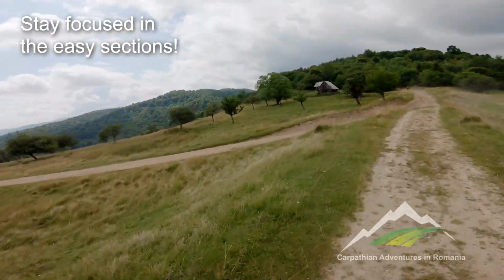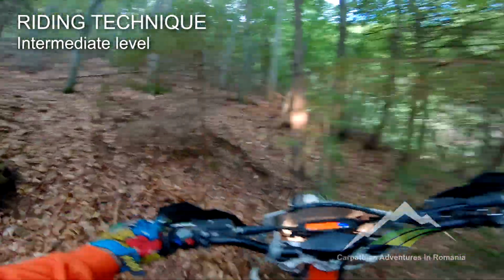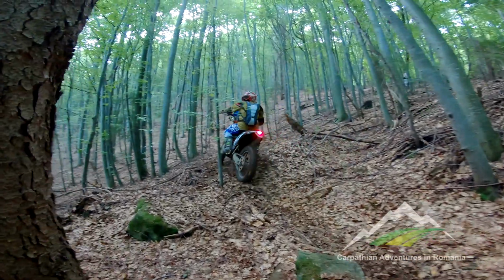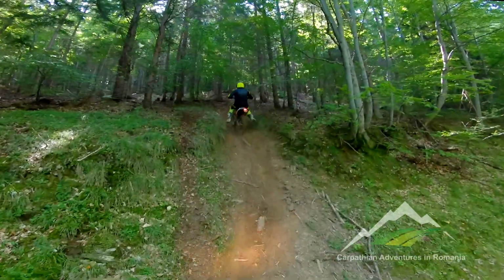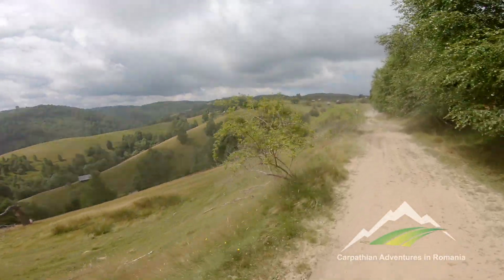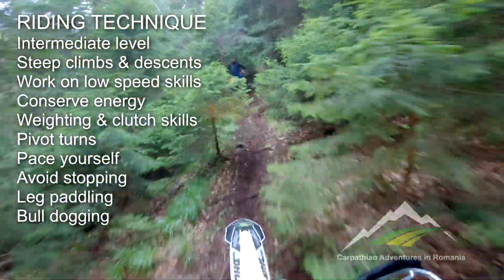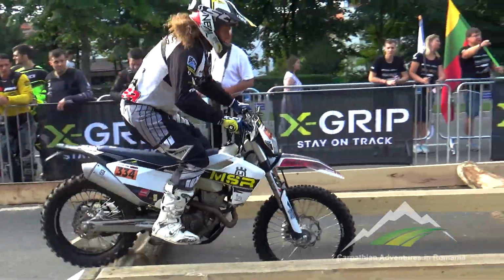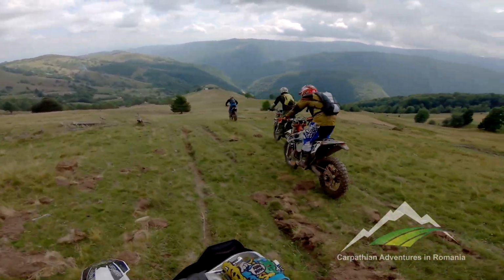How To Ride Romaniacs Bronze Class!︱Carpathian Adventures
Are you thinking of entering the bronze class of Red Bull Romaniacs? Or interested in an enduro tour that rides this type of terrain? On many of the trails, too much throttle and wheelspin will just wear you out and get you into trouble during Romaniacs bronze class. Pace yourself. You will feel a lot of pressure to ride fast and hard, especially in the prolog, but this often gets you into trouble and exhaustion on the last two days. And while Romaniacs is a hard enduro, there are plenty of open flowing sections where you can relax a little. But remember there is often a very steep drop off on the sides, so often you can't mentally relax. And when riding those beautiful mountain tops, there are plenty of rocks, small ruts and other obstacles that can catch you out. Preparing for bronze class in Red Bull Romaniacs involves three main areas: riding technique, physical fitness and mental toughness. Riding technique? You need to be at least an intermediate rider.  Where possible avoid stopping, you can relax when you get to the next easy section and recover while still riding Red Bull Romaniacs.Learn to how paddle with your legs properly, both sitting down and standing on the footpegs. If you ride the prolog, learn how to ride over logs, car tyres and large rocks. Every now and then the event organisers will throw some crazy descents at you. Learn how to bulldog down steep slopes with minimal risk to you and your bike. We'll give you an idea of what typical bronze class tracks are like, the techniques you'll need, and other tips if you are considering bronze class for Red Bull Romaniacs prologue. If you are racing, it's extremely important to pick the right class at Romaniacs. For most riders it costs a lot to enter, and unfortunately some over estimate their abilities and drop out on the first day due to injury. We encourage riders to try a tour here first. It's much cheaper, the guides can show you what to expect in each class, and you can familiarise yourself with the terrain and techniques needed at Red Bull Romaniacs prologue and the main event. If you are thinking of an enduro tour with us, this level of riding suits intermediate dirt riders. But remember our tours are completely flexible and we can make things easier or harder to suit your group, often riding the tracks used in previous years. Many riders neglect this at Red Bull Romaniacs. Even in bronze class there will be times you want to give up, whether it's sheer exhaustion, a painful crash, a broken down bike, a hill climb you can't make, or a descent you are too scared to ride down. You need a positive mindset to cope with setbacks and learn how to detach yourself from pain and fatigue. Instead of lifting your bike out of trouble, learn how to weight the rear wheel with a controlled drop of the clutch to get out of holes and over slippery tree roots. Work on your clutch technique and finding traction.  Anyone who has ridden Red Bull Romaniacs before will tell you how exhausted they became on the final two days, even in the relatively easy iron and bronze classes. This is just a quick overview of Romaniacs bronze class and we'll cover all of this in more detail in coming vids. If you'd like to know more follow us and hopefully one day we'll see you in Romania!  Physical fitness? It's not a bad idea to work on your cardio and strength training but remember weight training with your arms can lead to arm pump. But really there is no subsititute for time on your bike through challenging terrain. It works exactly the right muscles, gives you both cardio and strength training, and develop the needed calluses on your hands. Mental toughness?  This terrain may look relatively easy, but remember the camera rarely shows how steep the hills are, it gets much harder when it rains, and you have to ride this terrain for four days. There will be plenty of steep climbs and descents, so be sure to work on those. And don't focus too much on speed, develop your skills at slow technical riding. Top riders like Graham Jarvis and Taddy Blazusiak agree that to ride fast you first need to learn how to ride slow for Red Bull Romaniacs. Learn how to conserve energy, by making the bike do the work for you. Arguably the world's hardest extreme enduro, Red Bull Romaniacs probably has the toughest prolog as well. The dreaded car tyres are back in the Black and white and minefield sections. If you can avoid the holes riders will be fine in the Red Bull Romaniacs Prolog, but the logs and rocks make it hard to do that. And the rail road?